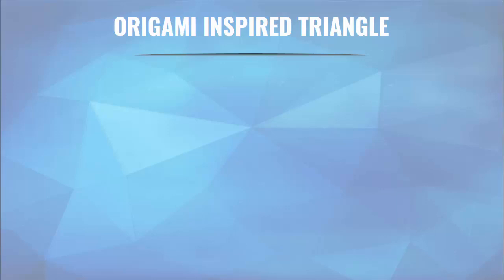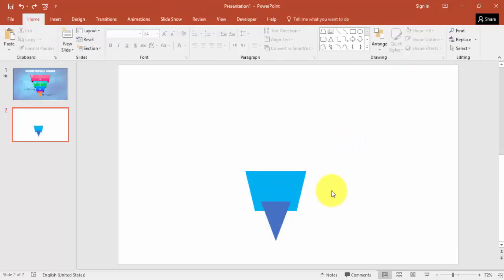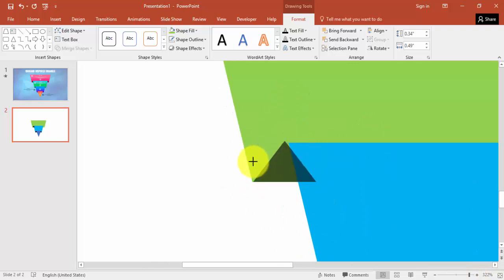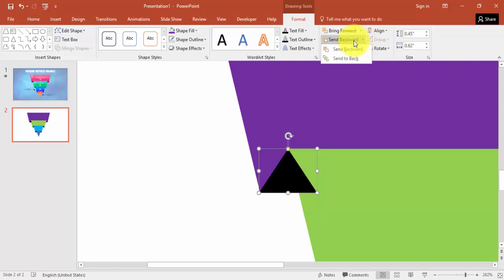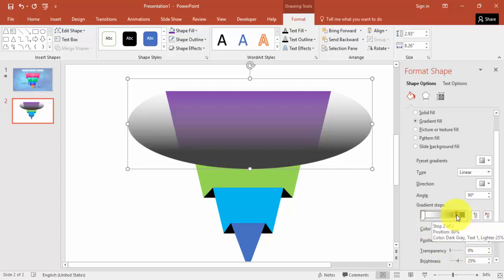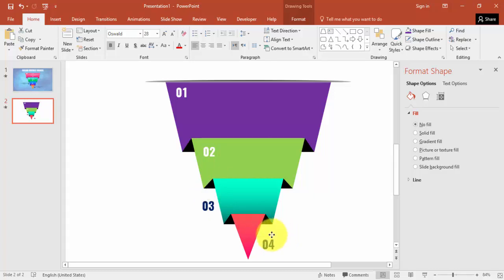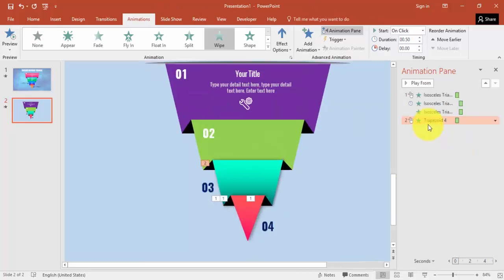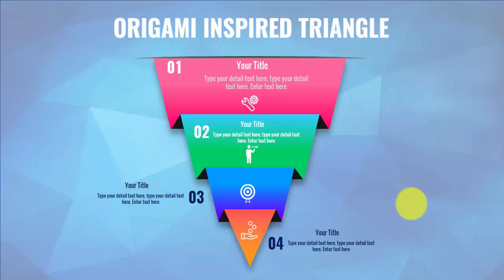How to create triangle in PowerPoint - Free slide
Exhibit your business ideas in an eye-catching PowerPoint presentation using the 4 Folding Segments Origami Triangle. This template exhibit an origami inspired business process diagram. This design  has few and consistent objects that are directly associated with the presentation’s topic. The simplicity of this template helps the audience to focus more on the thoughts and messages conveyed in the presentation.

The art of origami originated in Japan. It’s a systematic folding of papers at certain angles to form a shape of animals, plants and other things.  This folding system doesn’t require scissors or bonding agents yet it creates three-dimensional objects through specific folds done in a piece of paper.

Impress your audience with Professional PowerPoint Templates that appeal to global audiences.